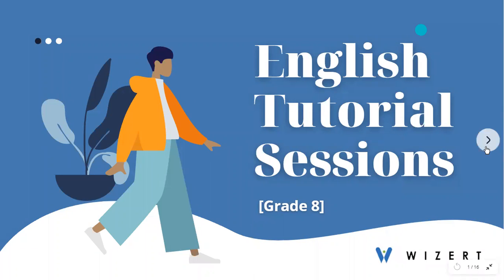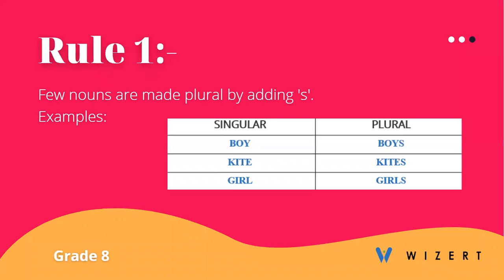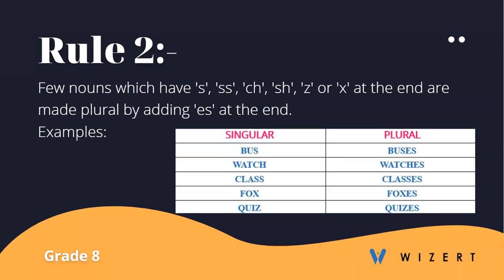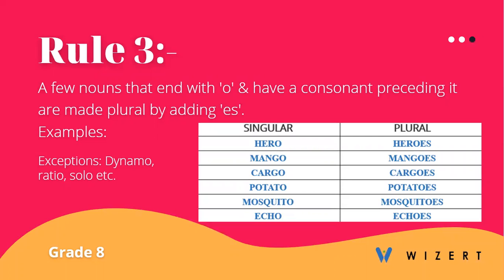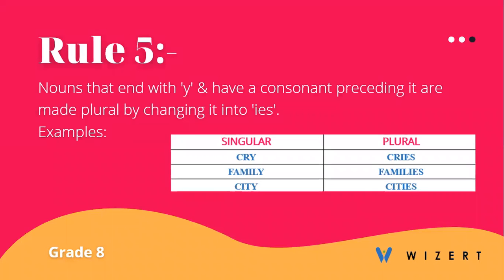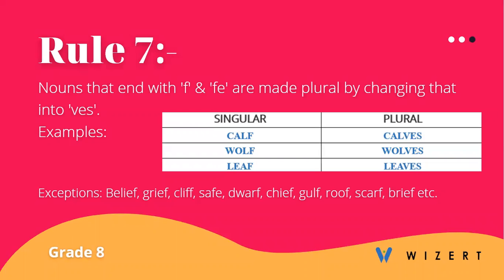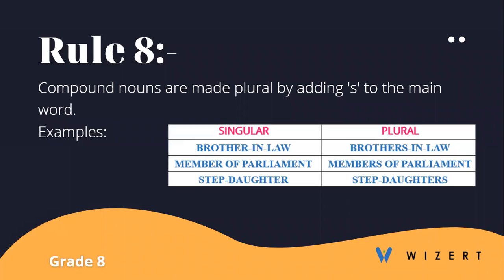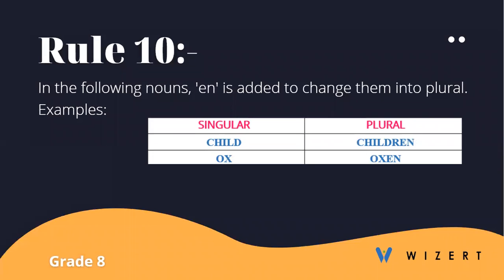Grade 8 English Questions - English Questions on Nouns for Grade 8 - Set 1602428576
Check Free English Grammar Video Lessons for Nouns of Grade 8. Easy to understand videos with practical examples to elaborate Nouns for Grade 8. Get Grade 8 Nouns problems with answers. Grade 8 English Nouns Video lesson set 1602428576.